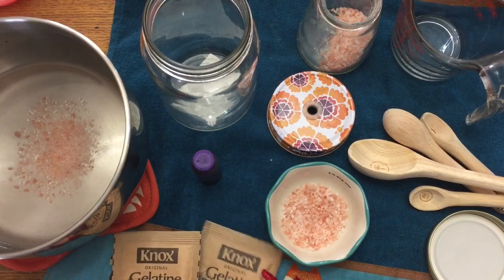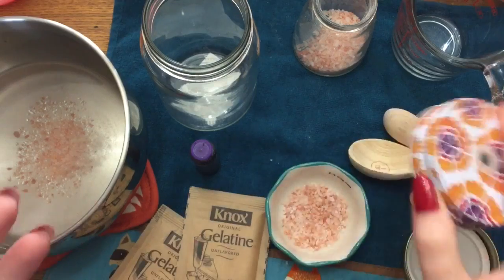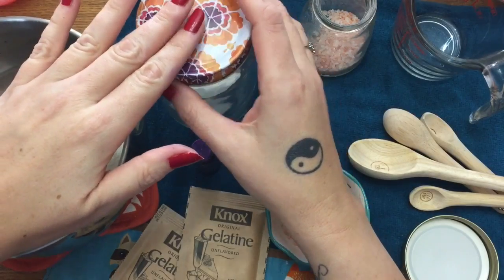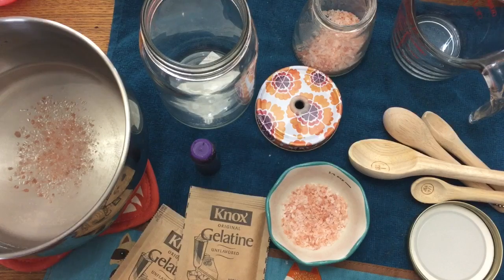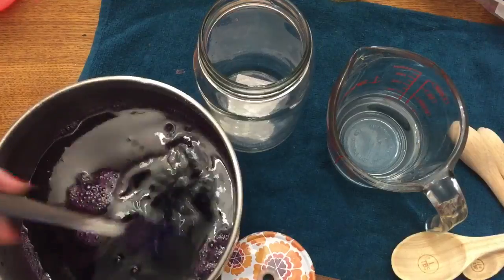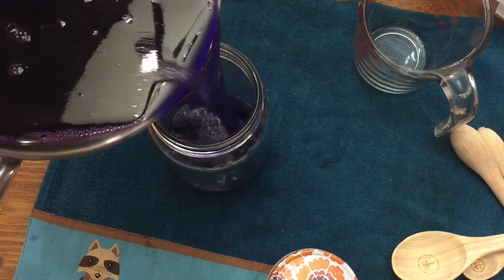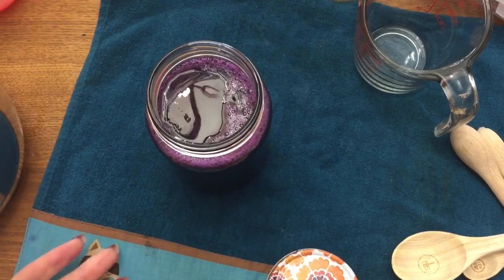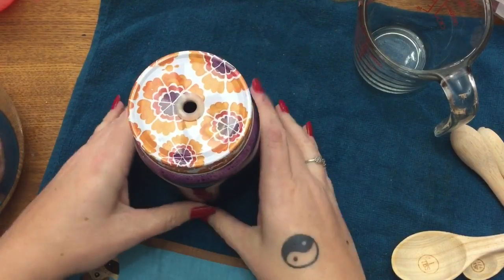Everyday Crafting: DIY Essential Oil Gel Air Freshener (with and without gelatine)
In this video, I'll show you how to make your own DIY essential oil gel air freshener.

Items Needed:
3/4 cup water (to be heated)
1/4 cup water (not to be heated)
1 tablespoon salt (used as a preservative)
2 envelopes of Knox gelatine (or 4 tablespoons agar agar)

Send me some Friend Mail!